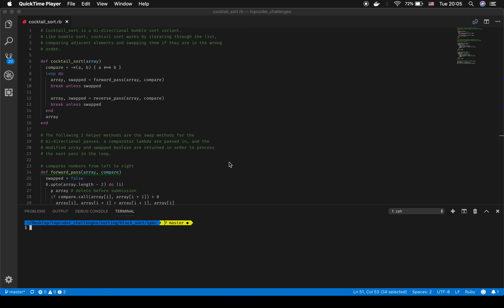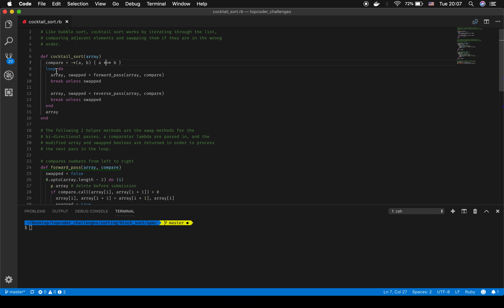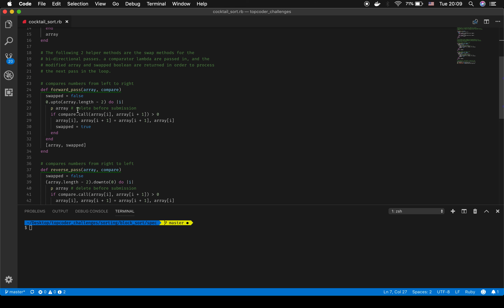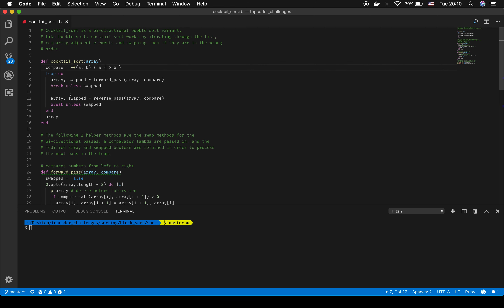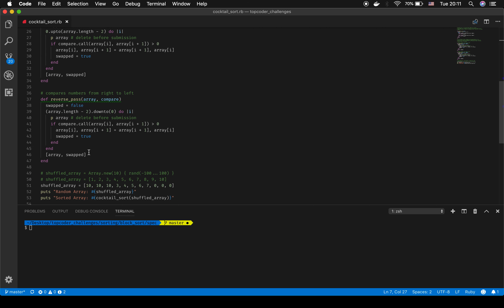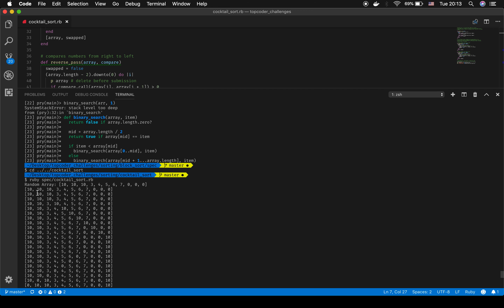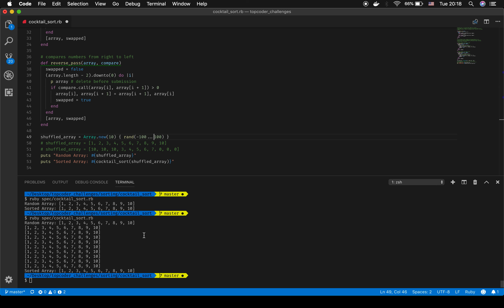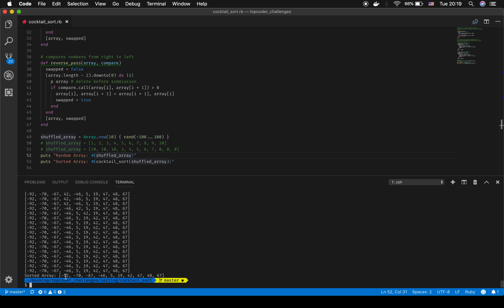Cocktail Sort Demo